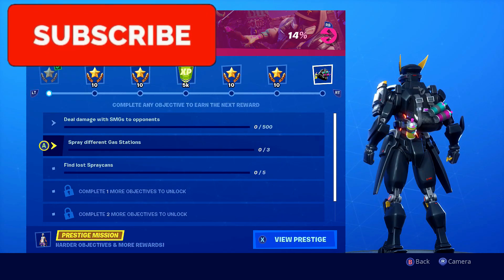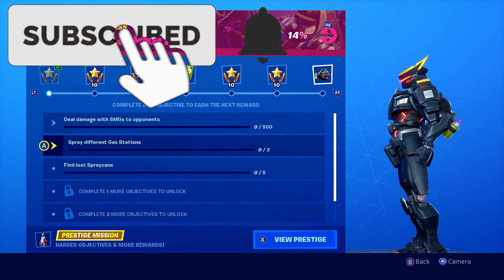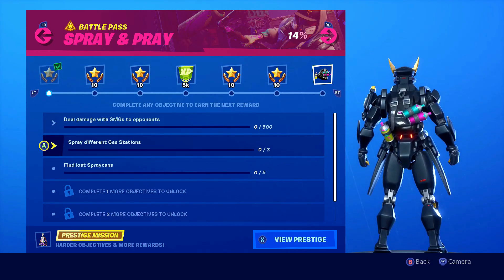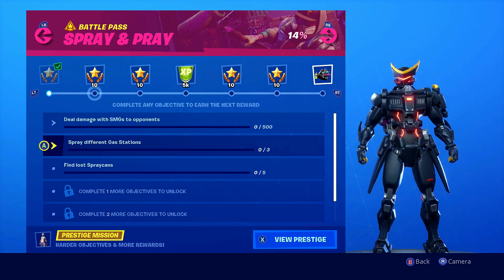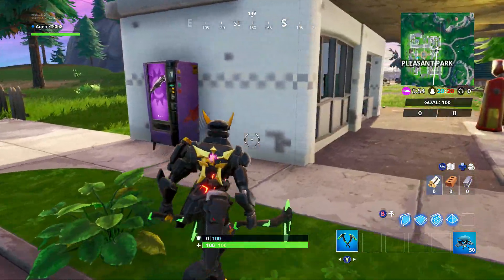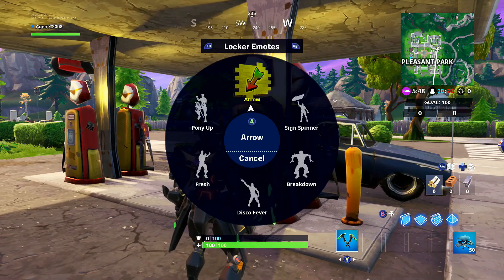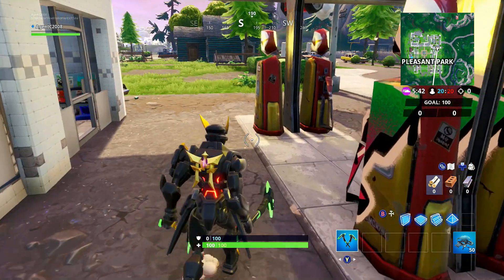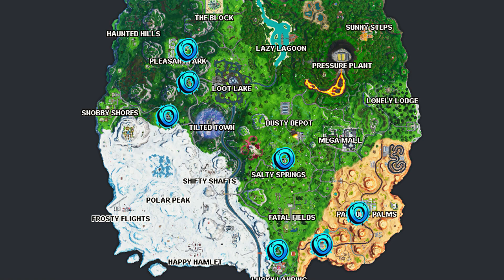Spray different Gas Stations Locations - Fortnite (Spray & Pray)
ALL spray and pay gas station locations to complete the fortnite battle royale season x challenge - spray different gas stations
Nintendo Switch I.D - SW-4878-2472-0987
Amazon (i get commission from this link)